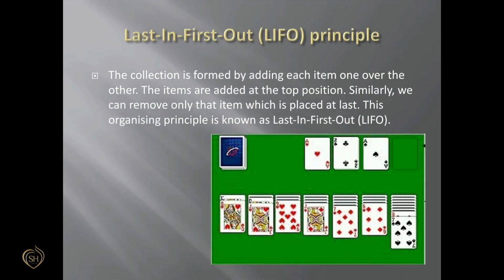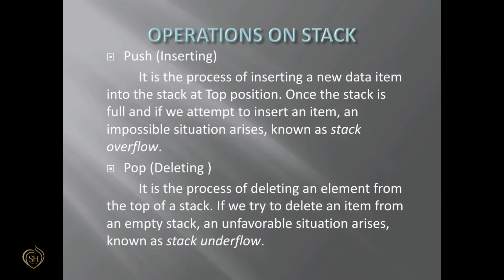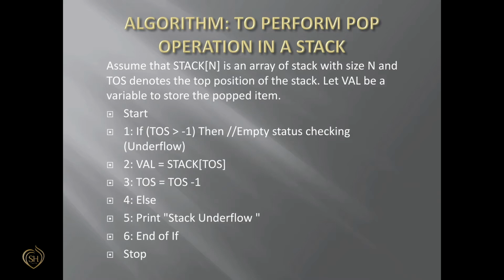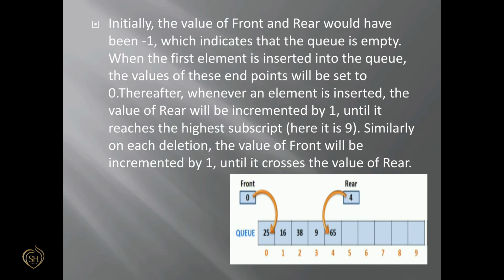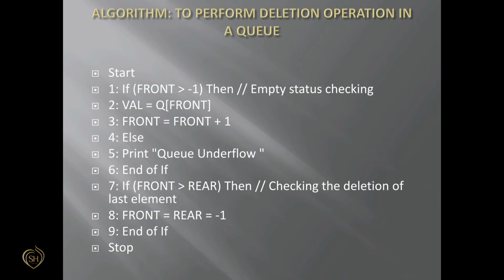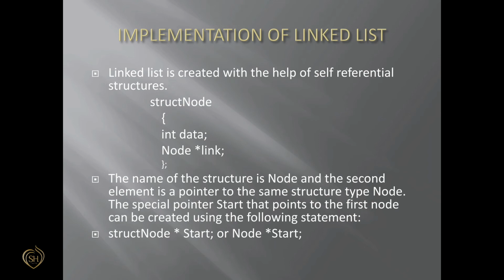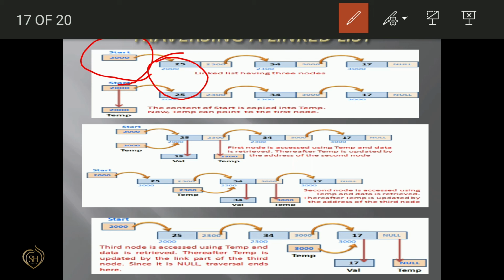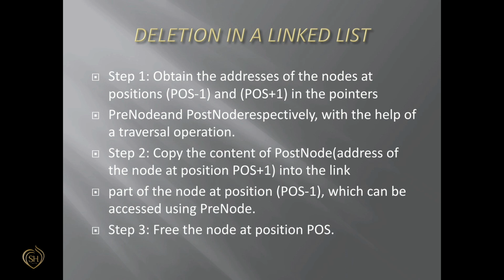KSB XII COMP EPSD 4